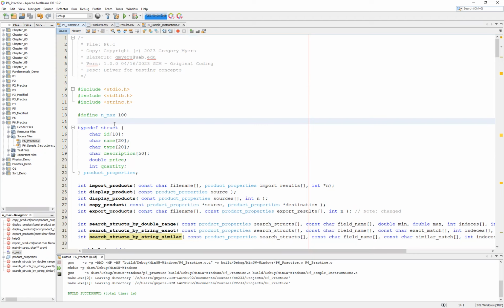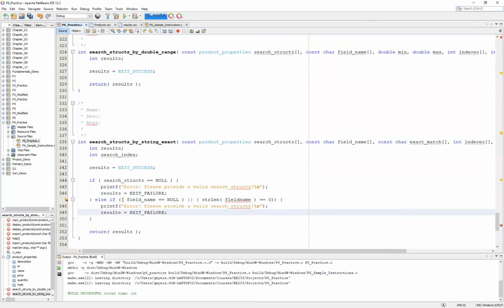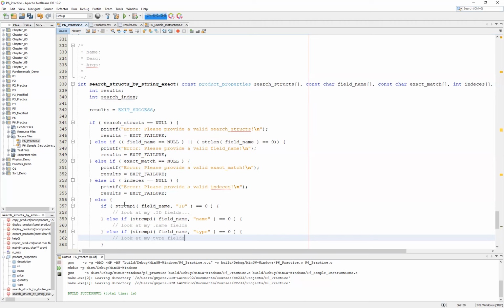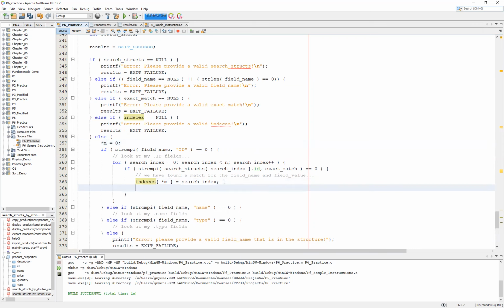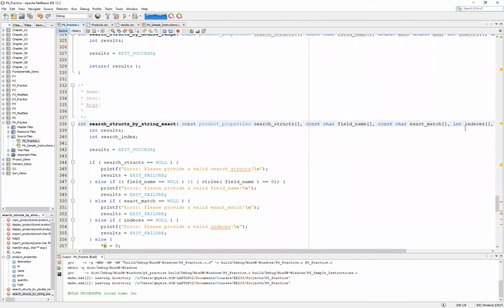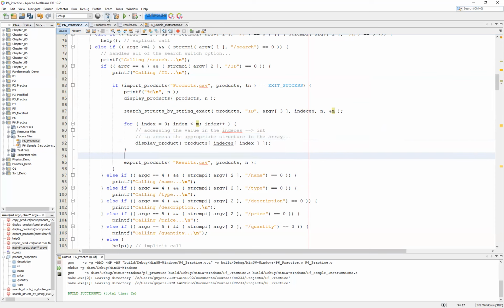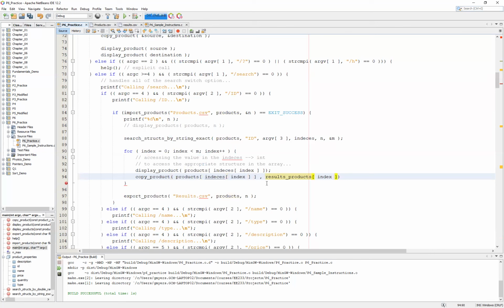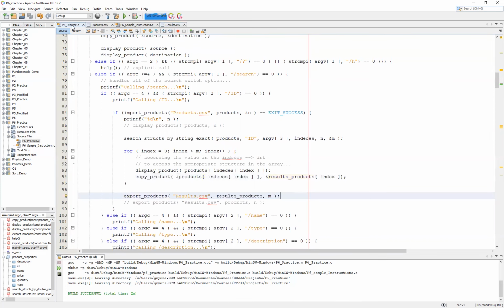Fundamentals_Demo (P6 search_structs_by_string_exact)